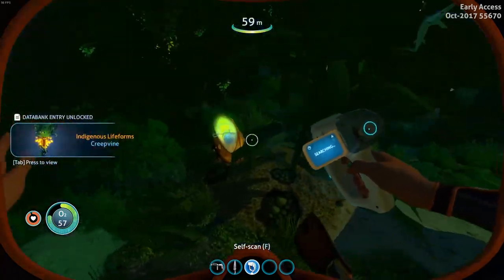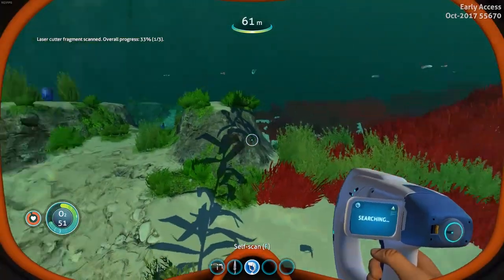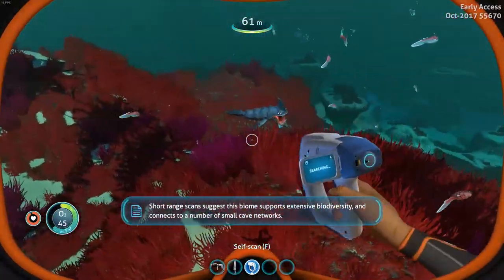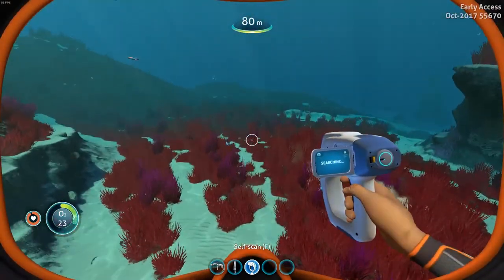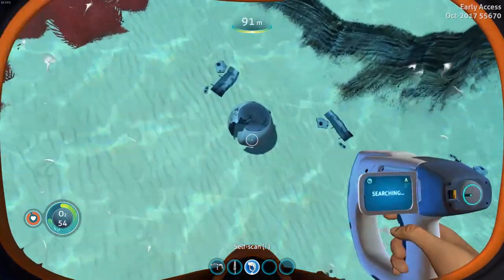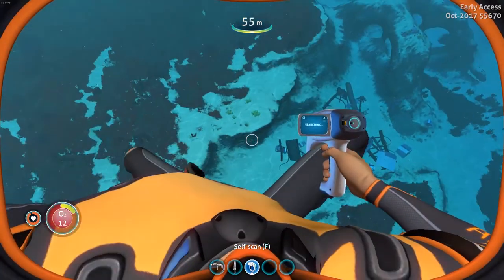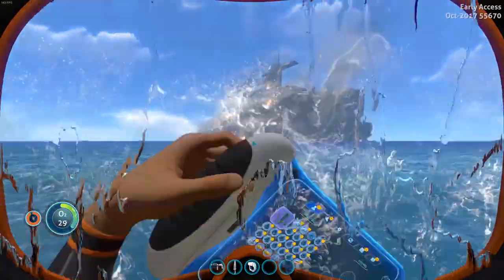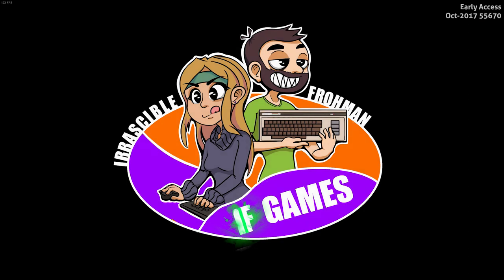IF Games Let's Play: Subnautica Part 1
In this flagship episode of Subnautica, Irrascible learns about the concept of drowning on an alien planet. Enjoy!

Irrascible aims to build an underwater base and be self sufficient, boldly exploring where no woman has explored before. Will she complete her goal? Tune in every Monday and witness a pioneer in water based stupidity.

We'd love to have you a part of this family of internet nutters!